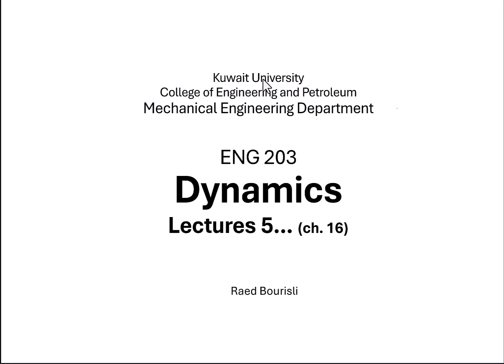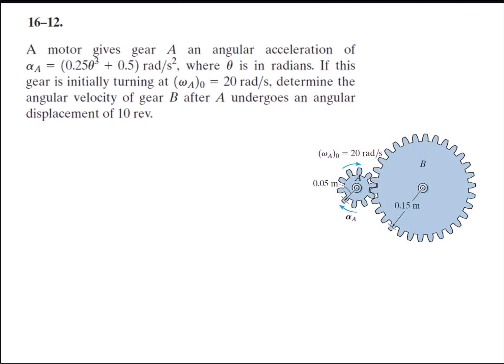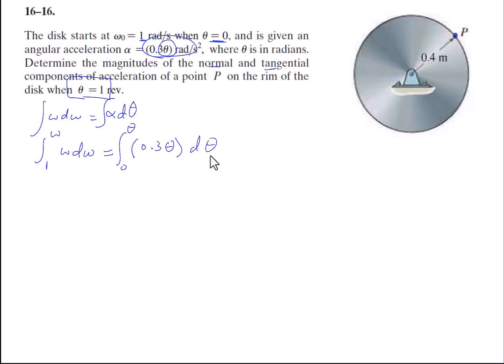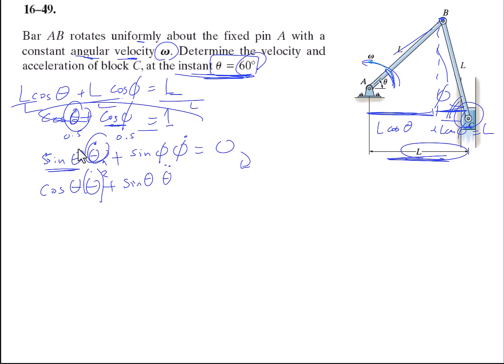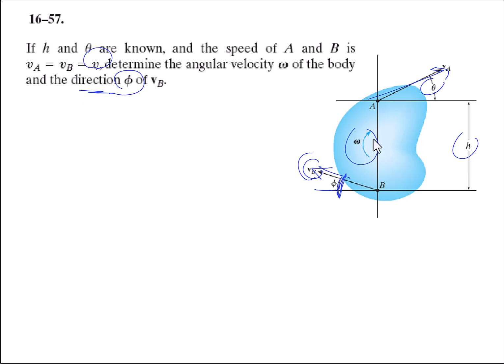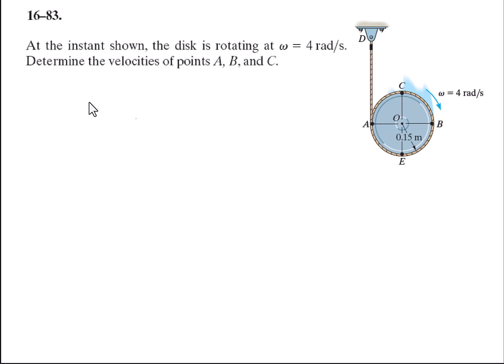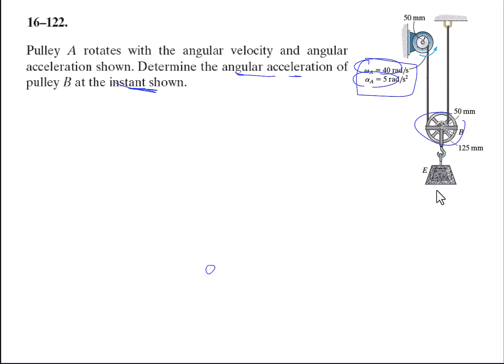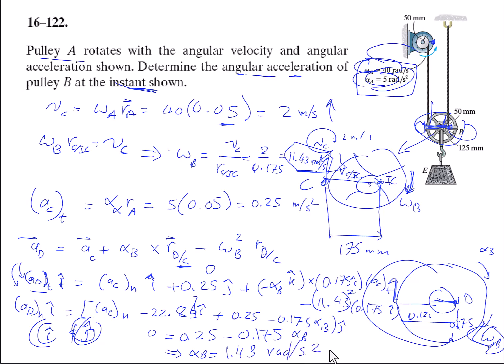Dynamics - Chapter 16 (Solved Problems)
Solved problems from Chapter 16 of Hibbeler's Dynamics.